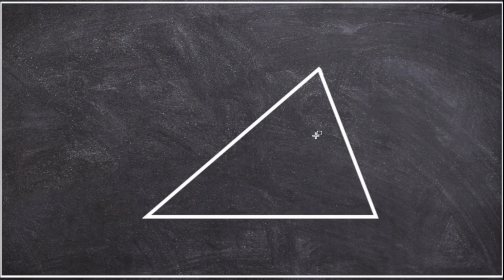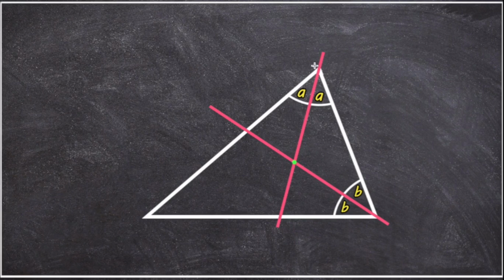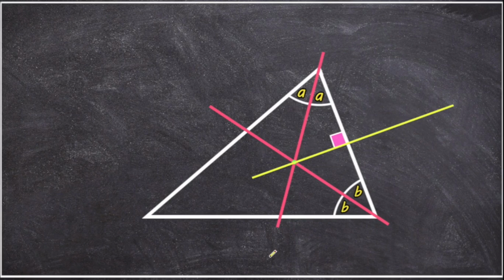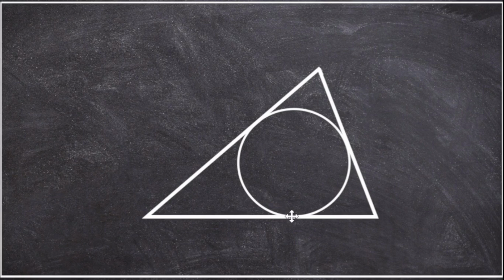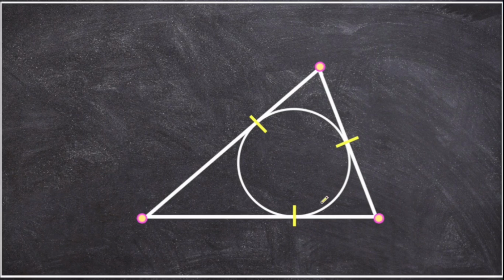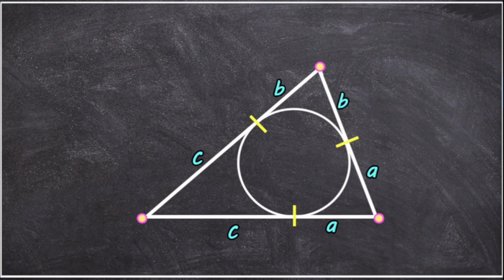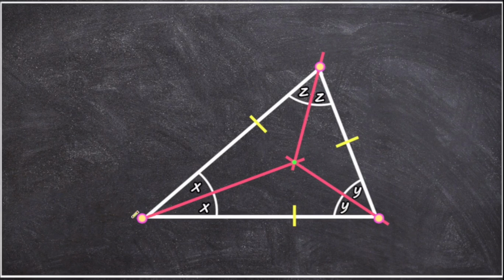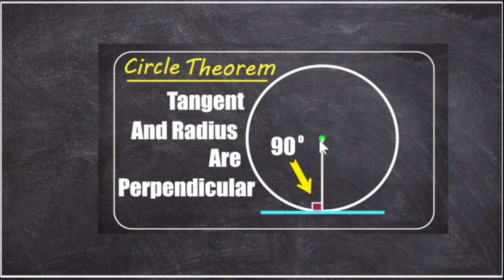How To Construct The Incircle of a Triangle AND Why It Works (PROOF Included)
We look at a method for constructing the incircle of a triangle, and then show using proofs, why the method works.

0:00 intro and demonstration of method
2:17 deconstruction and proof of method.